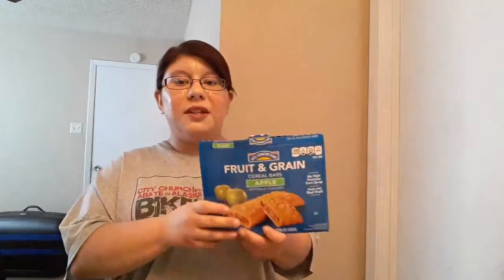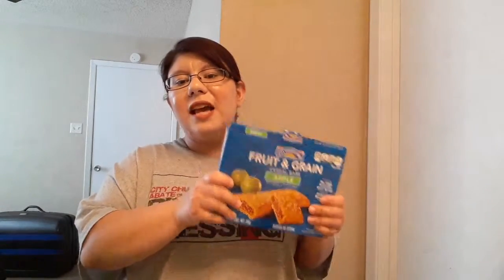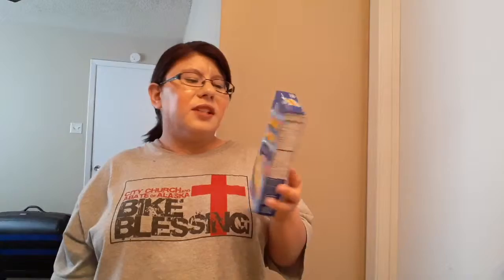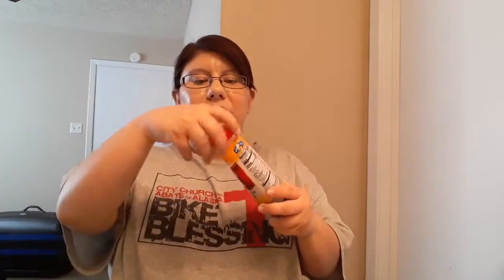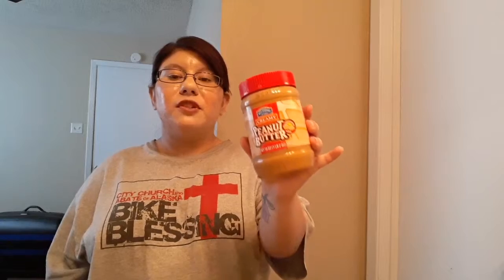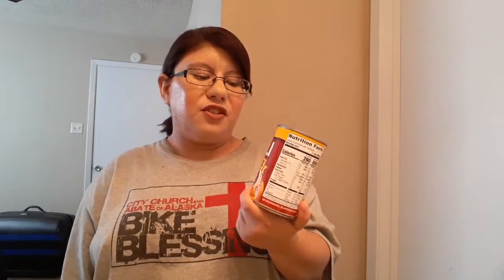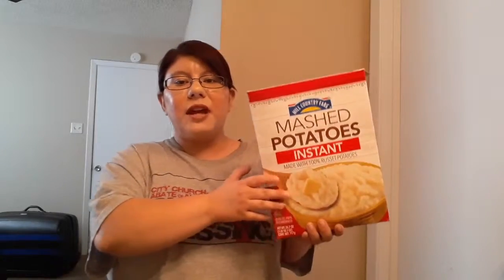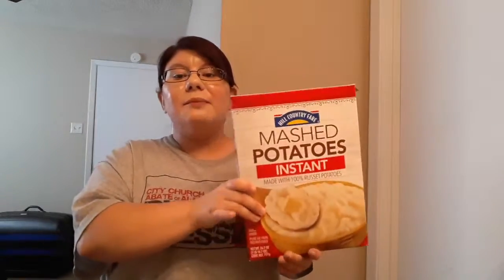What I Bought at H.E.B | Grocery Haul | Priscilla Nieto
Sorry if you're not in Texas or Nothern Mexico but these are some things that I've bought when I recently went shopping for food!